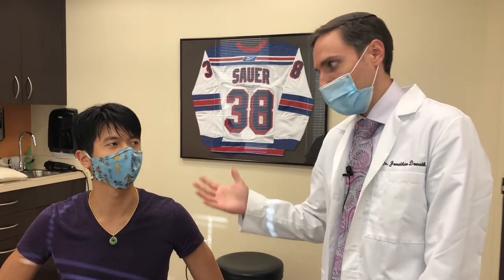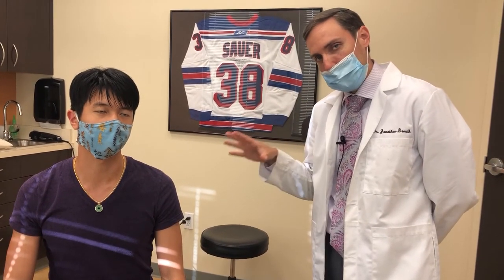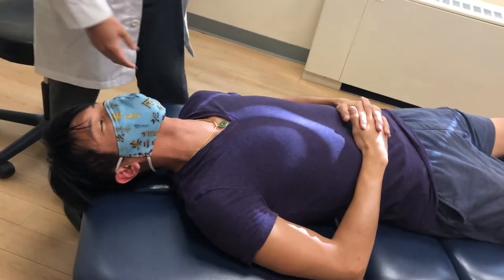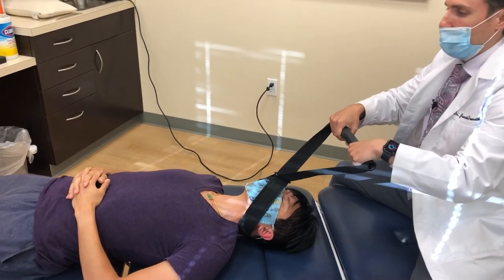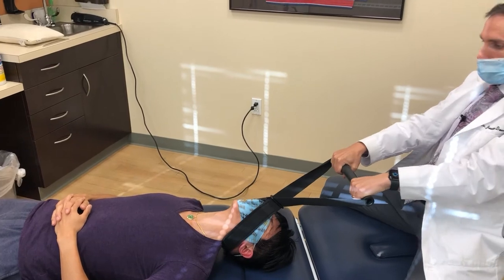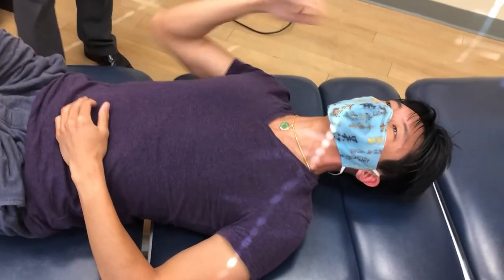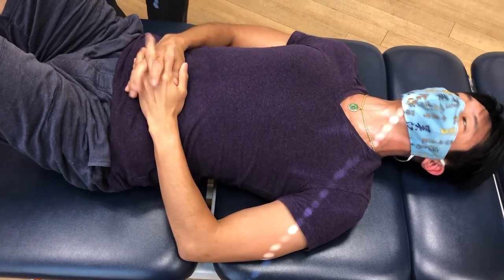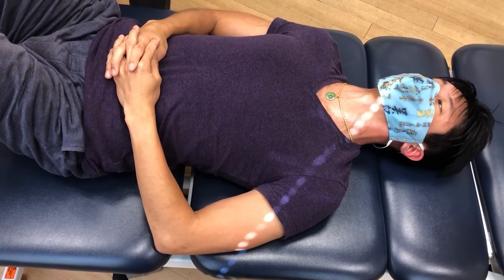Loud Adjustment Of The Occiput and Y Strap Provides Relief For This Spinal Decompression Patient!